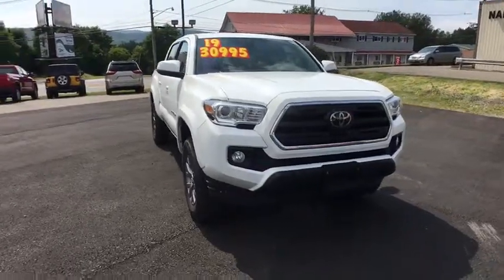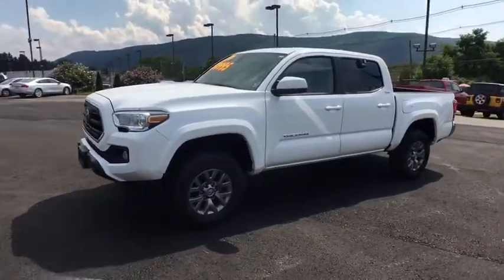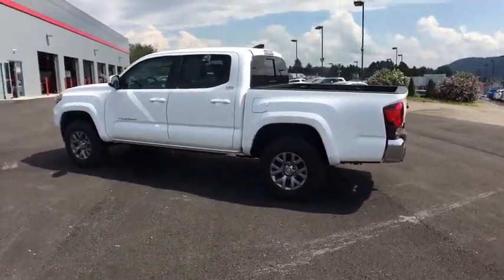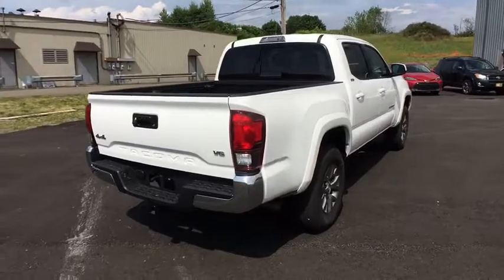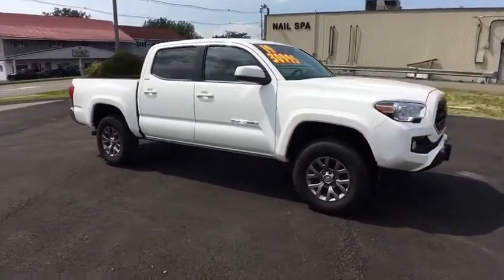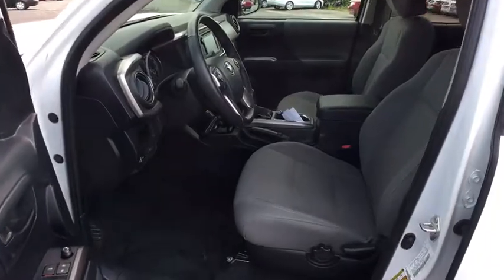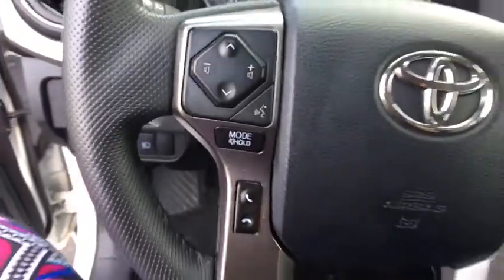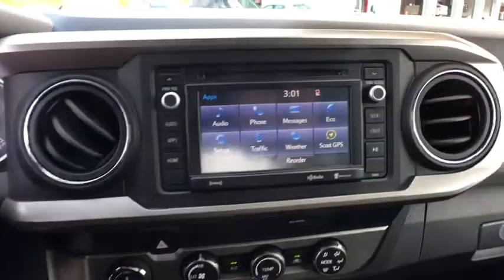2019 Toyota Tacoma Sayre, PA, Binghamton, Ithaca, NY, Scranton, PA, Endicott, NY TTP6515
Super White Used 2019 Toyota Tacoma available in Sayre, Pennsylvania at Williams Toyota Sayre. Servicing the Binghamton, Ithaca, NY, Scranton, PA, Endicott, NY area.

Recent Arrival! Priced below KBB Fair Purchase Price! This 2019 Toyota Tacoma SR5 in White features: Dble Cab CARFAX One-Owner. Clean CARFAX. 4WD 6-Speed Automatic V6 ABS brakes, Active Cruise Control, Compass, Electronic Stability Control, Illuminated entry, Low tire pressure warning, Remote keyless entry, Traction control.brbrbrSee the rest of our inventory at WILLIAMSTOYOTA.COM.